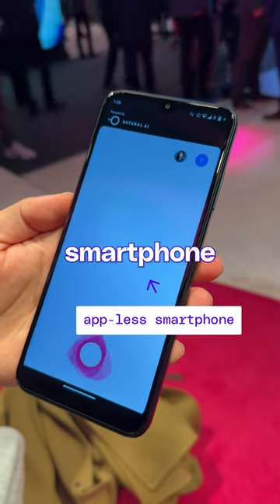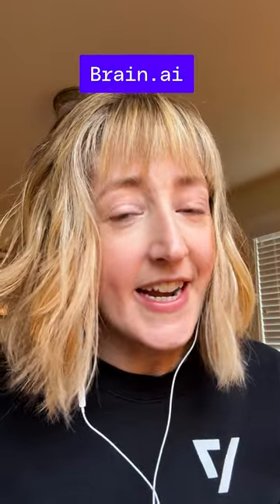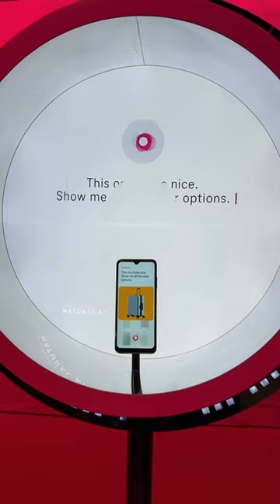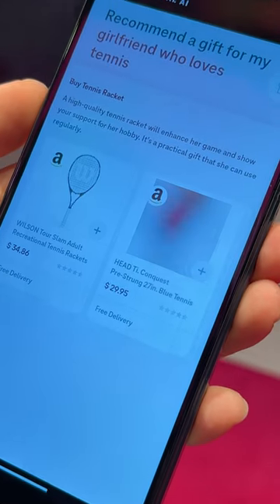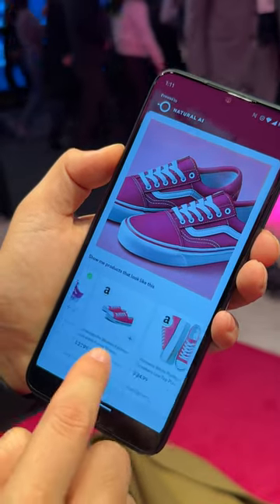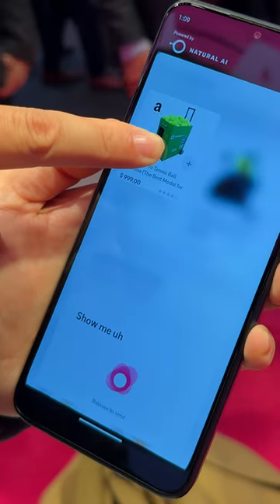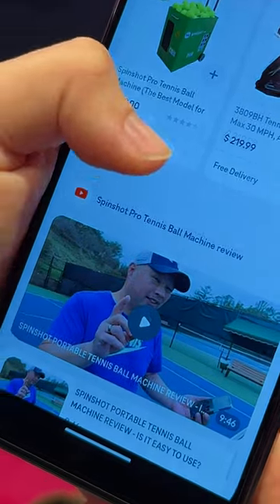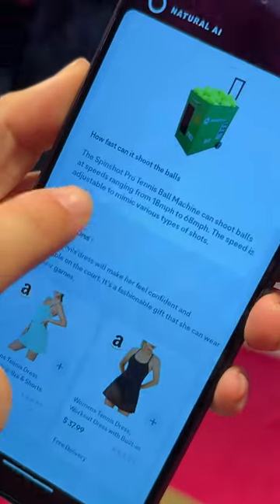A smartphone without apps — the idea behind a device Brain.ai and Deutsche Telekom announced at MWC.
A smartphone without apps — that’s the idea behind a device Brain.ai and Deutsche Telekom announced at Mobile World Congress. Brain.ai is the startup behind an iOS app called Natural that uses AI to create a central interface for various shopping, travel, and food delivery apps.